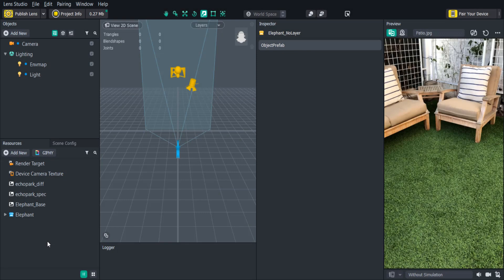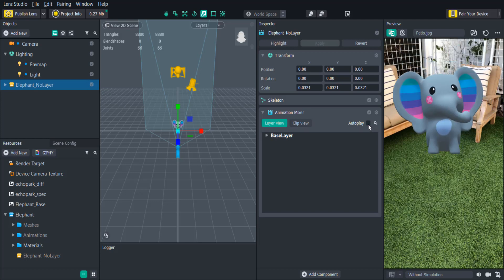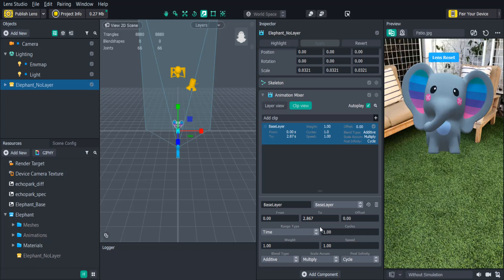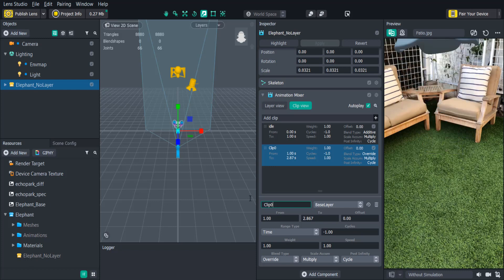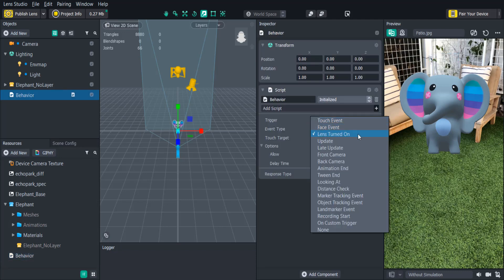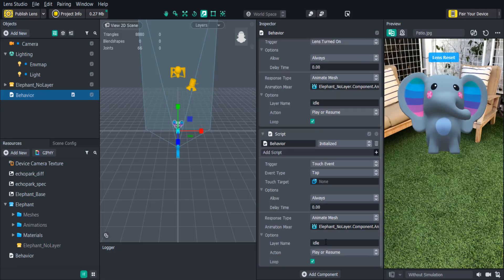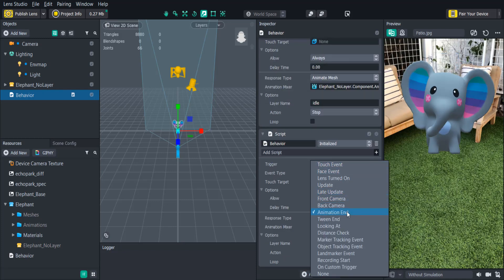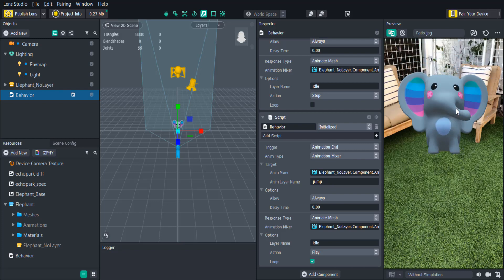Make AR in Minutes: Playing in 3D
Learn the basics of how to bring your 3D animation ideas to life in Lens Studio with Ben Knutson.